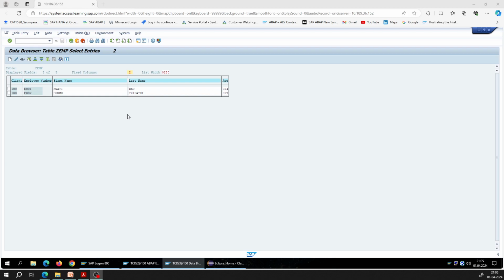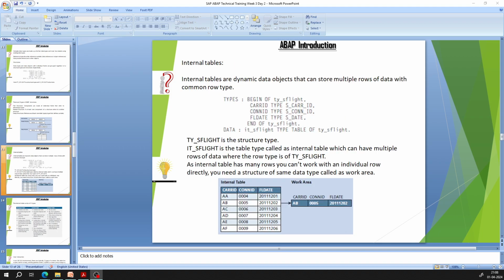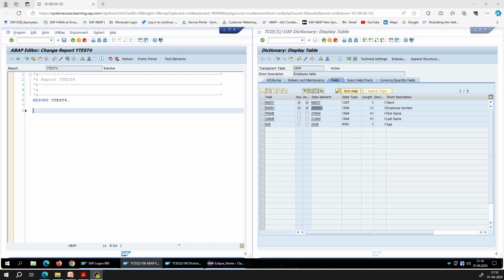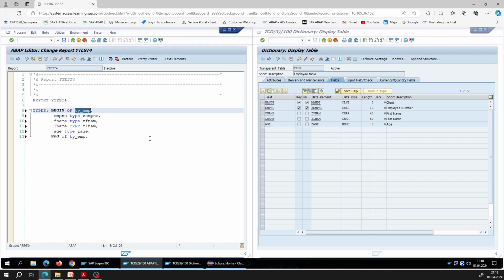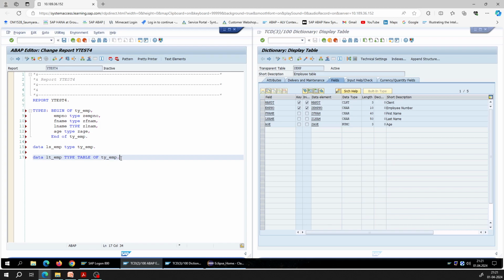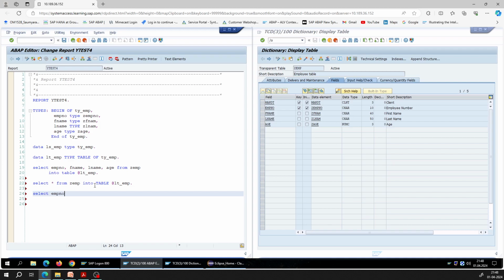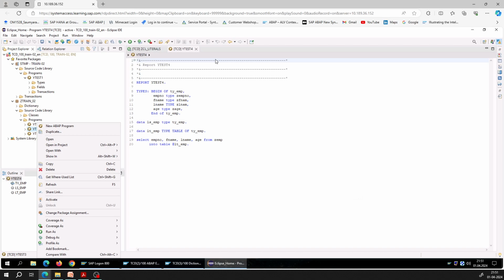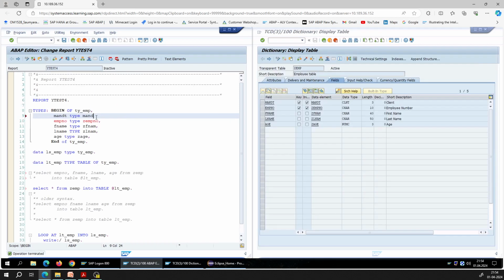12 complex data type part 1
this video describes structures internal tables and their use using loop.